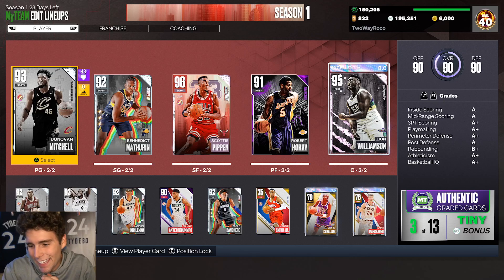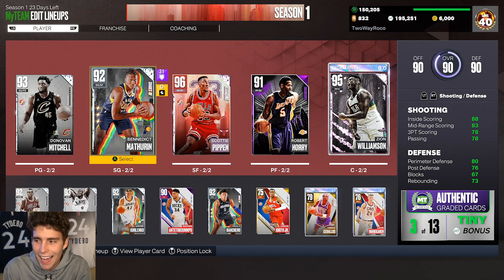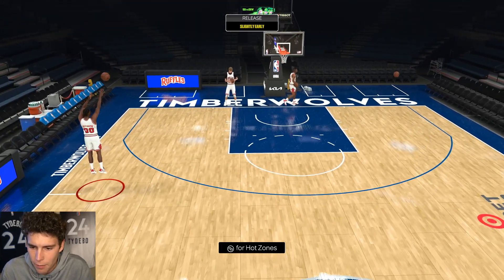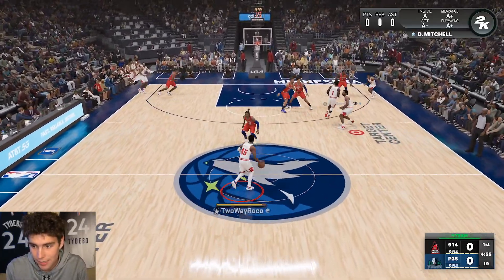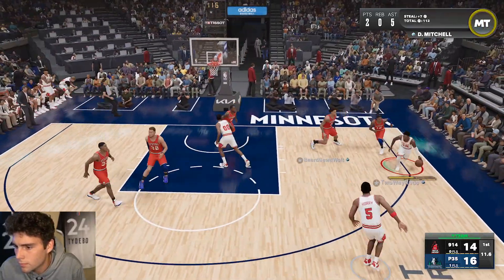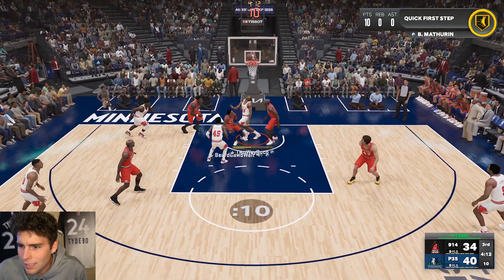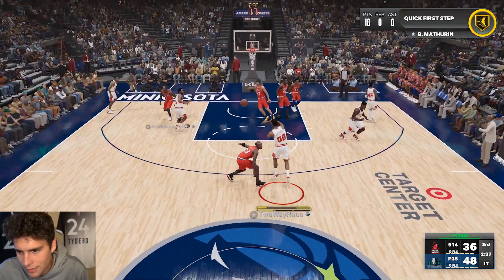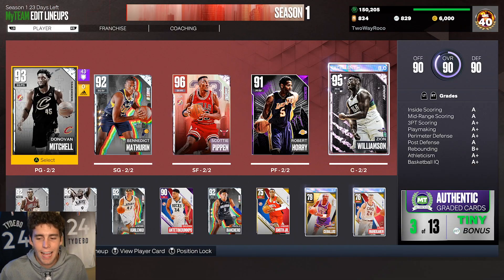DIAMOND EVO BENNEDICT MATHURIN GAMEPLAY! HE HAS ONE OF THE BEST JUMP SHOTS IN NBA 2K23 MyTEAM!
NBA 2K23 MyTeam released new shades of cards in NBA 2K23 MyTeam. These shades of packs that contain evos. These new cards include pink diamond Chris Bosh, diamond Jason Richardson, amethyst Nicolas Batum, diamond evo Jabari Smith, diamond evo Bennedict Mathurin and diamond evo Ousmane Dieng. Takeover reward free diamond Deron Williams was also released. In this video, I do a gameplay with the evo diamond Bennedict Mathurin. I hope this helps your no money spent, budget and god squad.